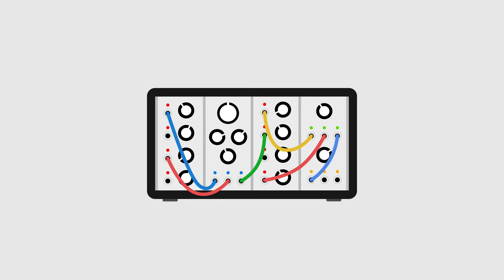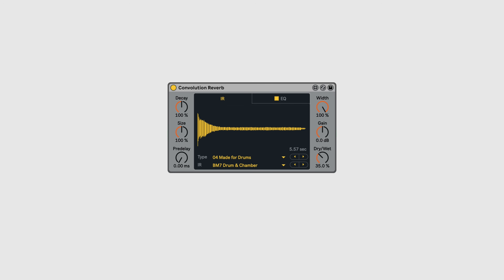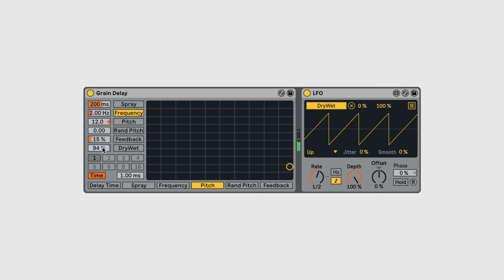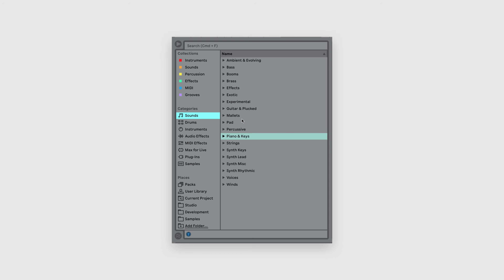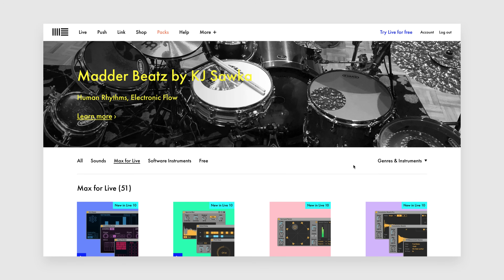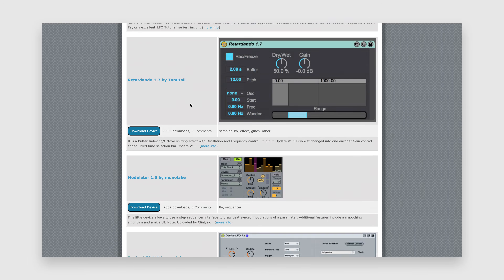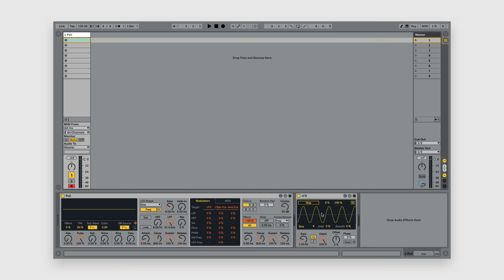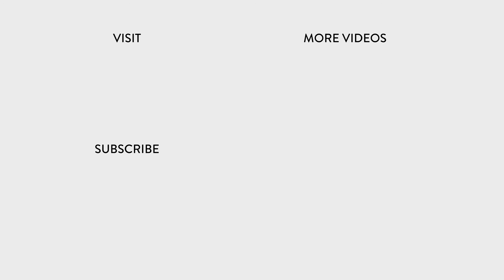What Is MaxForLive... And Why Aren't You Using It Yet!?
What is MaxForLive? You might have heard about this incredible tool, but are you making use of its awesome powers in your music production?

In this video, I explore exactly what MaxForLive is, why you should be using it and look at how easy it is to get set up and start using MaxForLive in your productions.

💬 QUESTIONS?

Hi 👋🏻 my name is Tom; I’m a music maker and Ableton Certified Trainer. I help people be more creative with Ableton Live. Download instruments and effects and watch tutorial videos